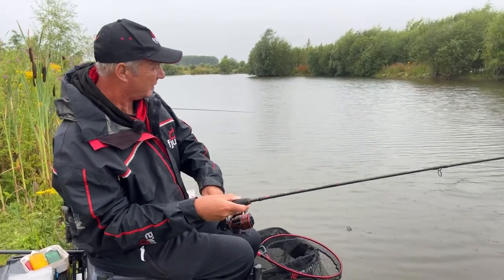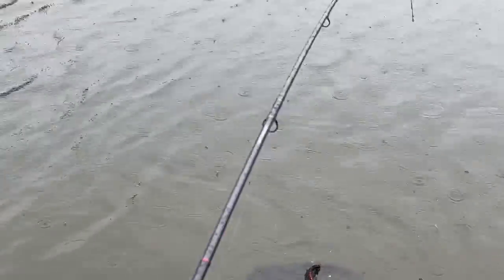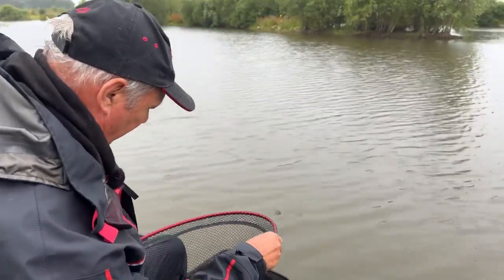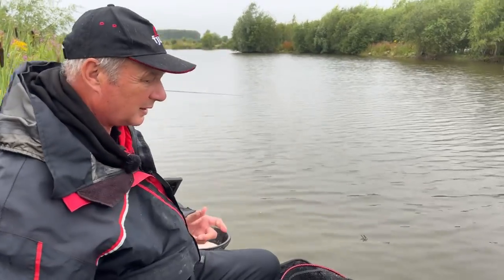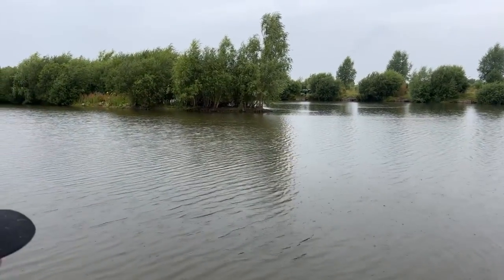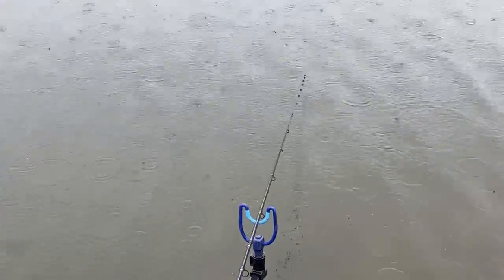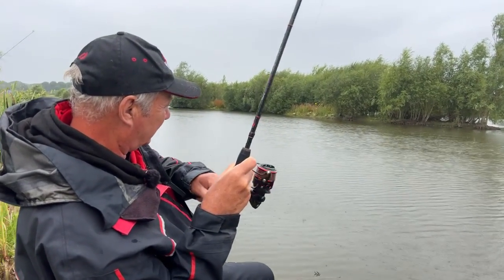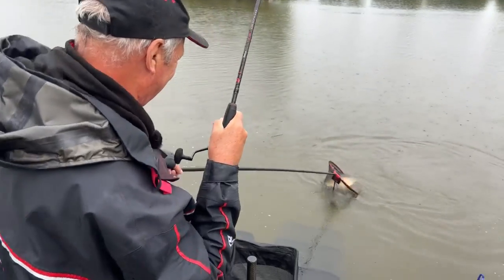Tom Pickering BAGGING on the Method.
Tom Pickering at Hayton Lakes soaking up the sun..